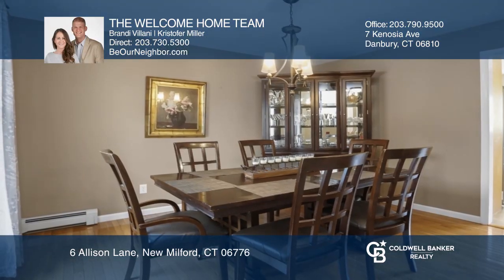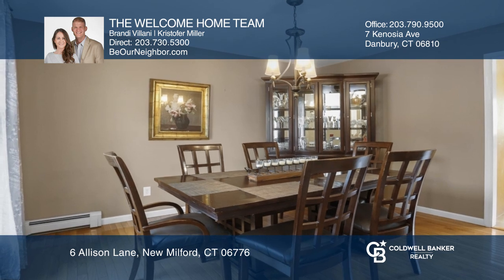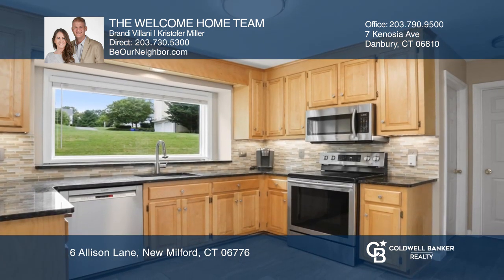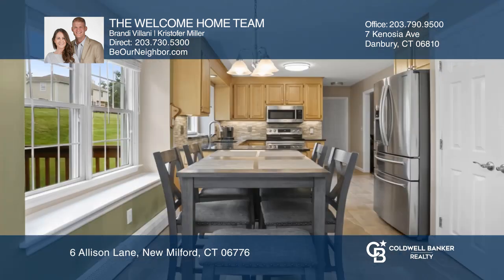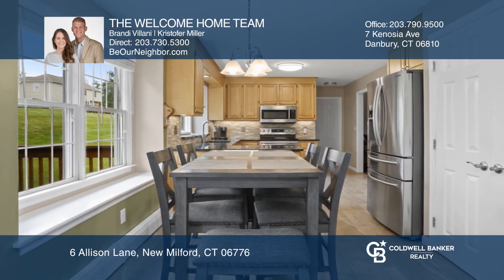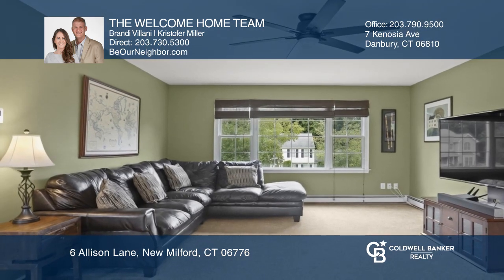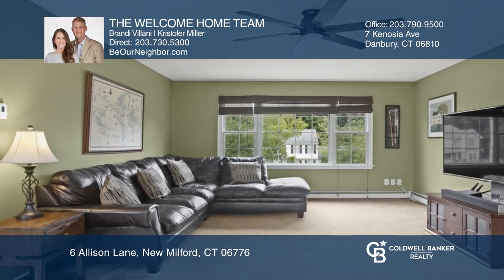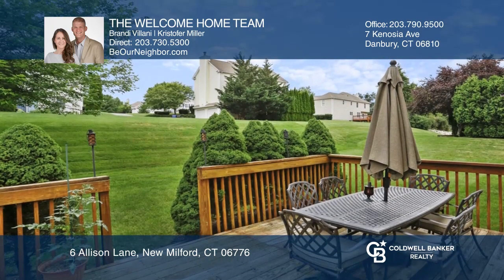6 Allison Lane New Milford CT | At Home In The Tri-State Area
TV Commercials Featured by The Welcome Home Team at Coldwell Banker